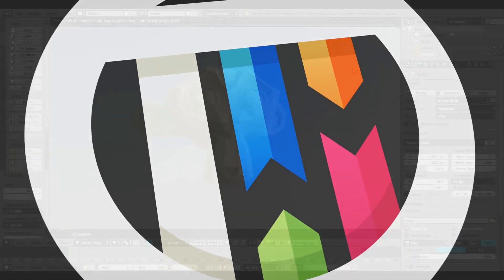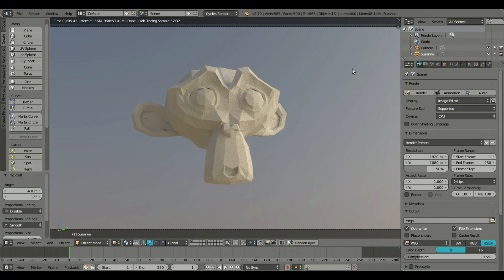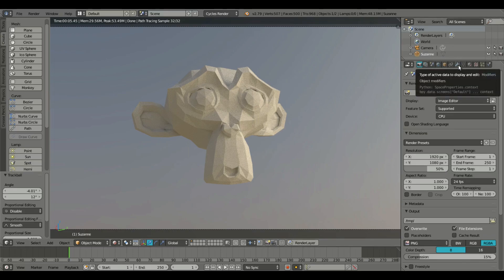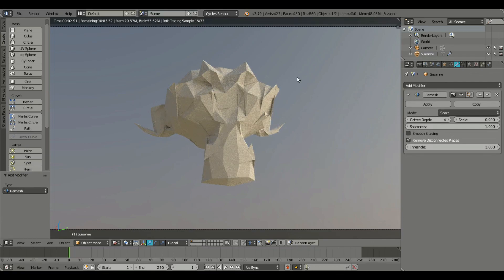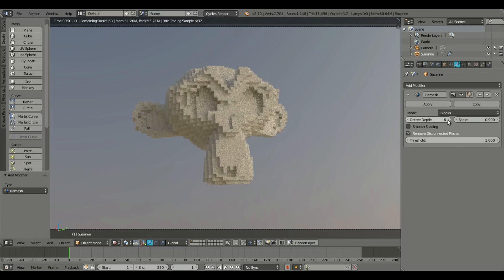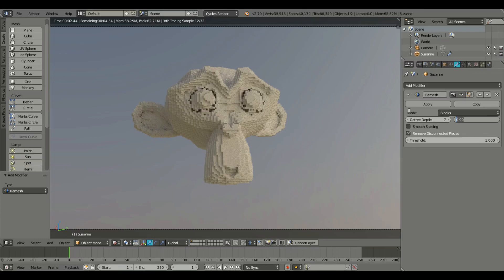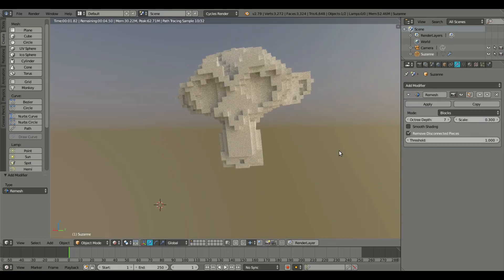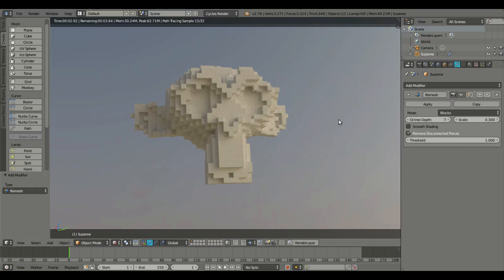Blender Tutorial - How to Voxel / Pixelize An Object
Today, we learn how to turn any object into a voxel. You could use this to pixelize an object... or just to give it that old-school nostalgic feeling from the 80s!